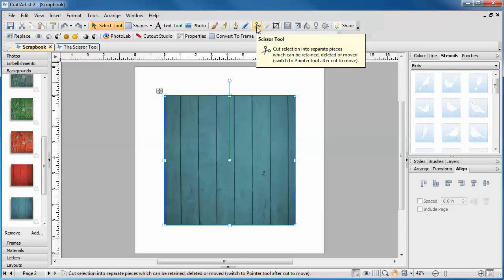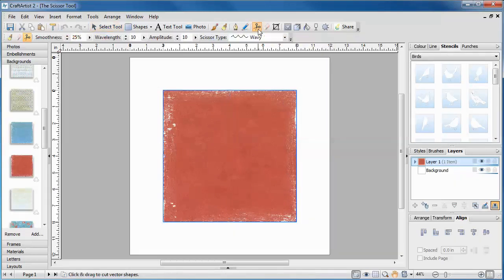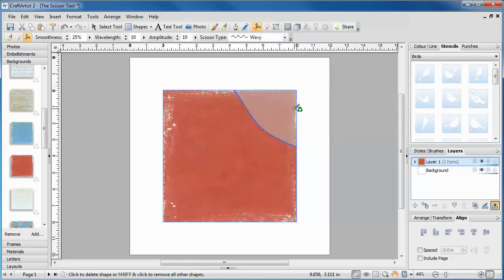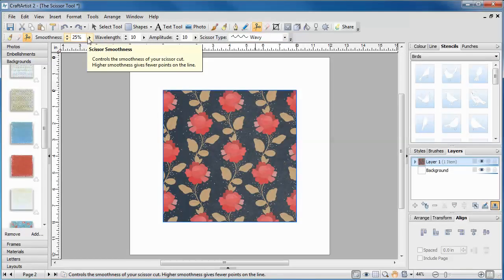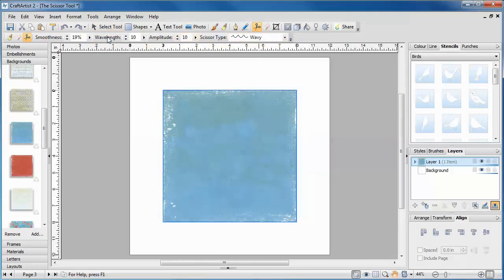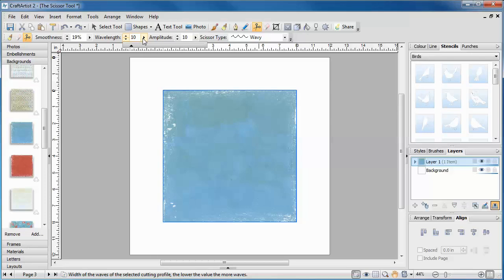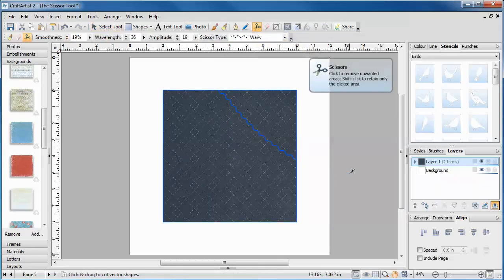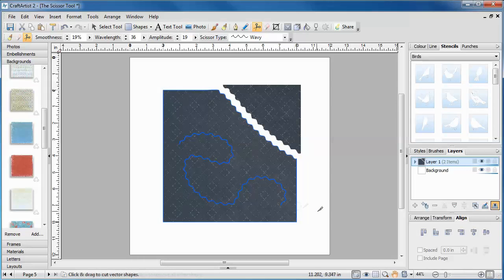Digital Crafting Toolkit Part 3: The Scissor Tool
This short video will show you everything you need to know about using the Scissor Tool in CraftArtist 2 Professional (available